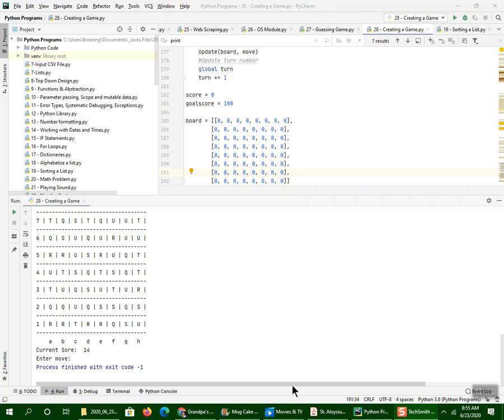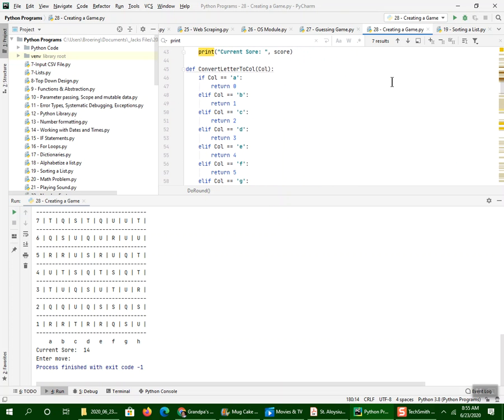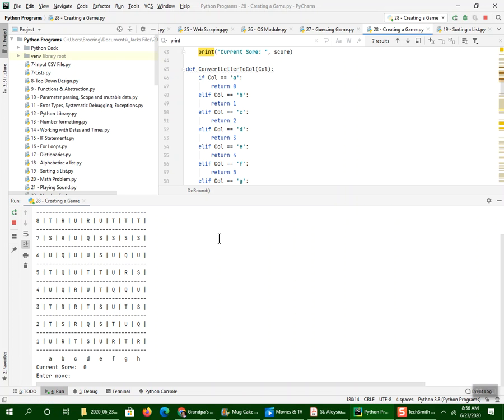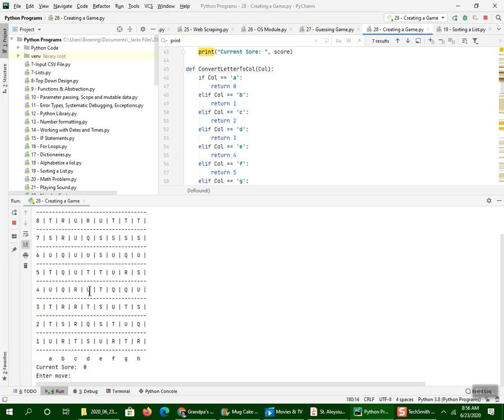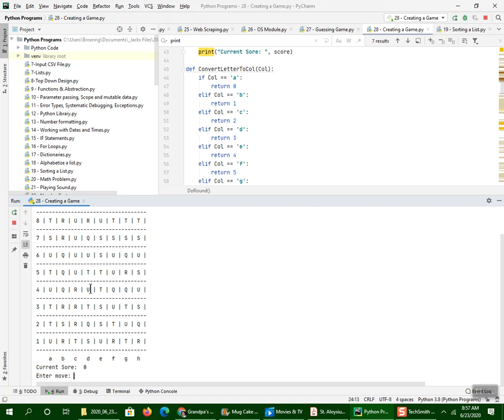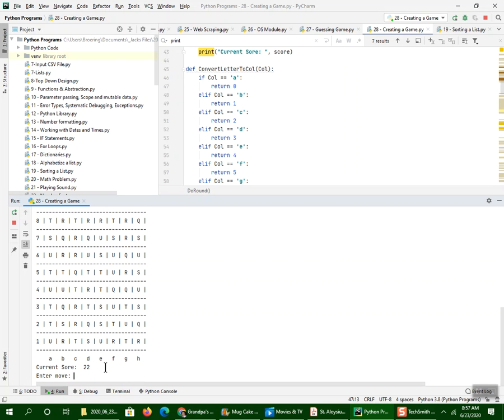Game description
This is a video of a program that Dr. John Keyser describes in a Great Courses Plus video on Python programming.  I did not write this program but simply copied it as Dr. Keyser described it.